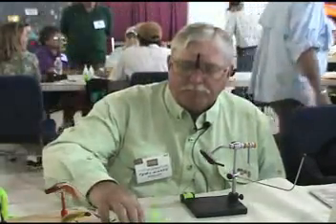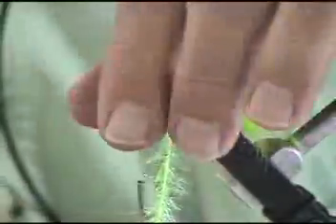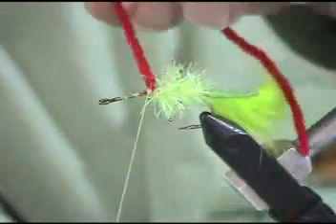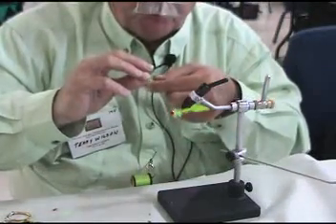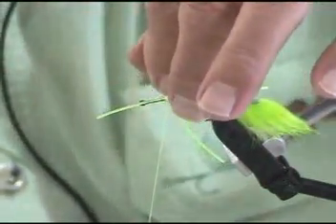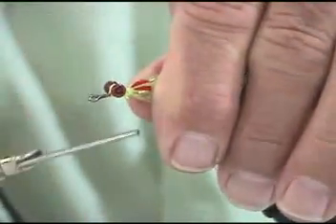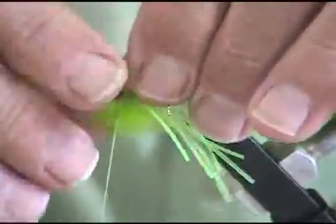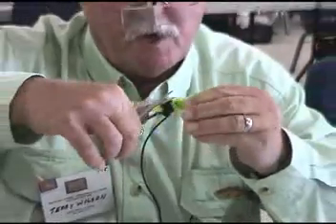Tying Wilson's Bass Bully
Terry Wilson demonstrates tying his Bass Bully Fly. From the 2007 Gulf Coast FFF Conclave.